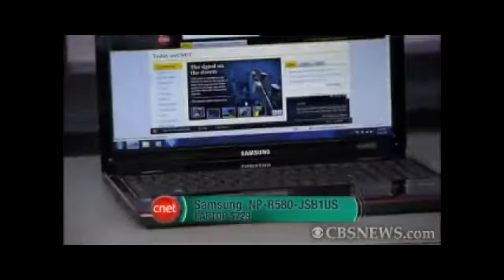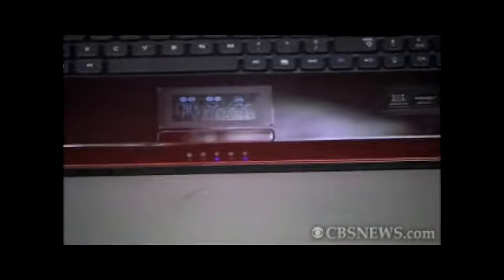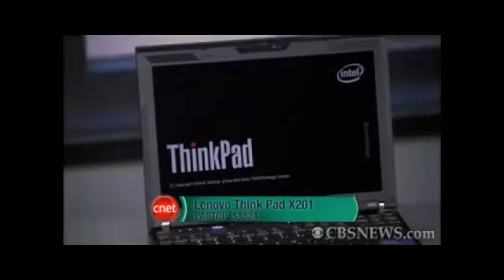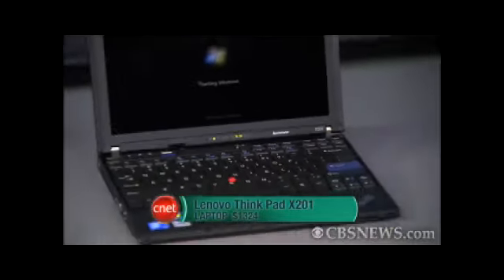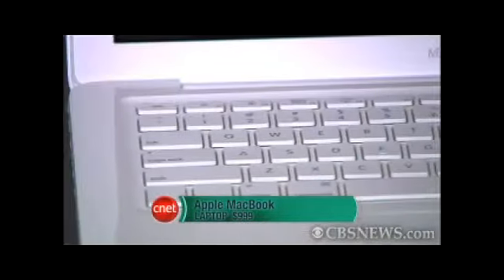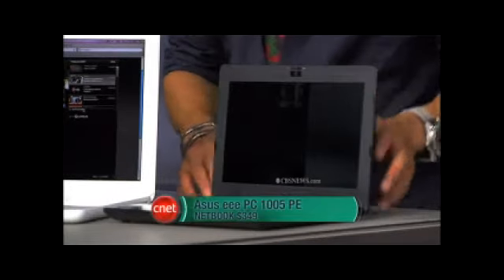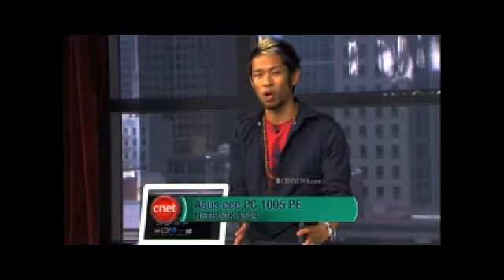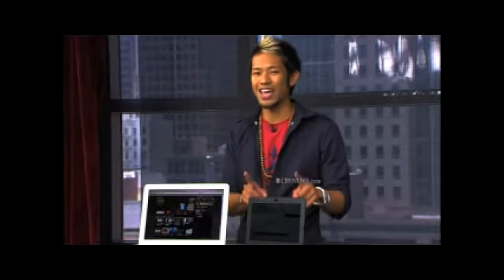Best Laptops and Net Books for Students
If your kids are in high school or college, chances are they're packing some tech to take to class. CNET's Molly Wood and Brian Tong share their choices for the best laptops and net books for students.